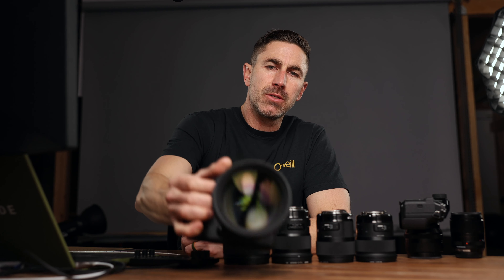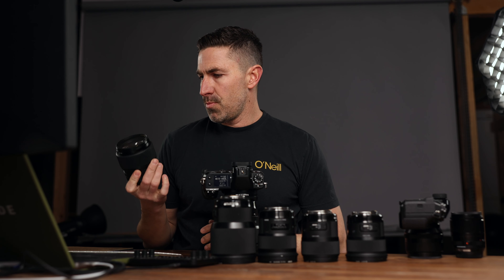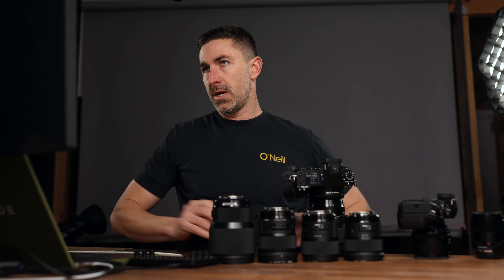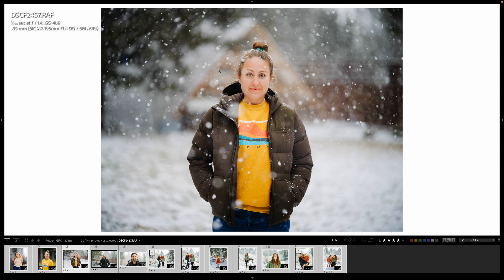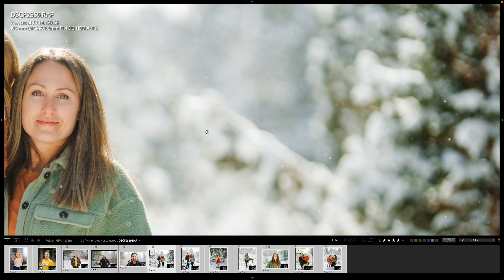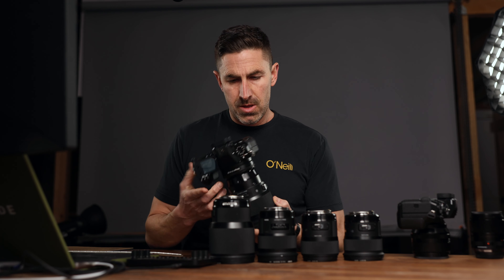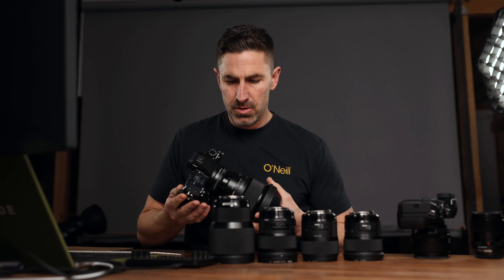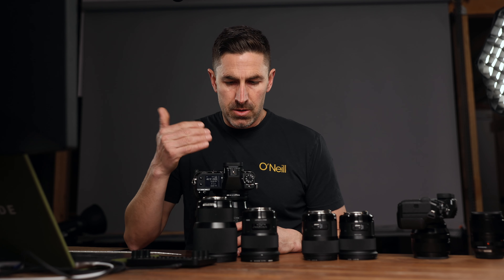GFX 100s + Fringer EF-GFX Pro + Sigma 105mm f1.4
Here are some examples of the Sigma 105mm f/1.4 EF lens adapted to the Fujifilm GFX 100s with the Fringer EF-GFX Pro adapter. I'm happy to say that this combo is amazing. The Sigma 105mm holds up amazingly well when it comes to sharpness. It focuses great and leaves a tiny vignette that is easily removed in LR.

Fujifilm, GFX 100s Adapter, EF to GFX Adapter, Fuji, Camera Nerd